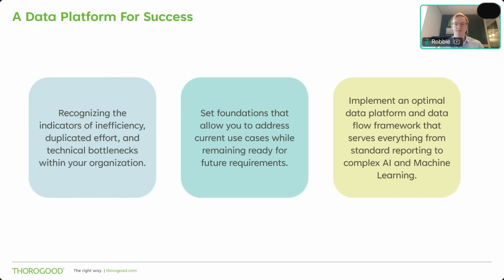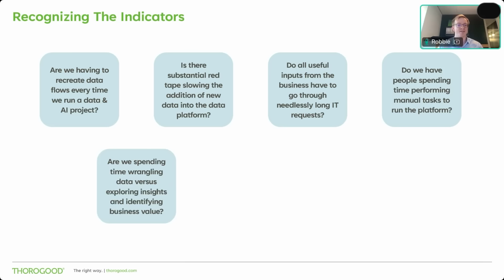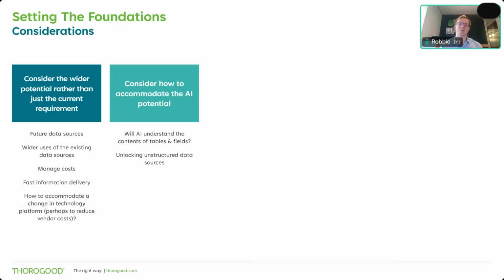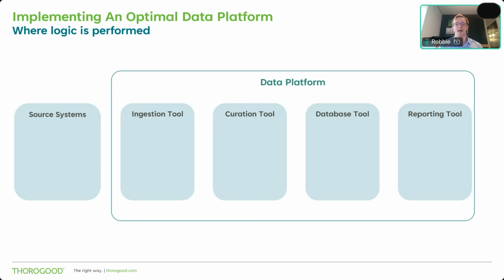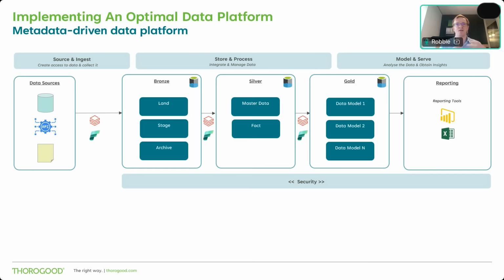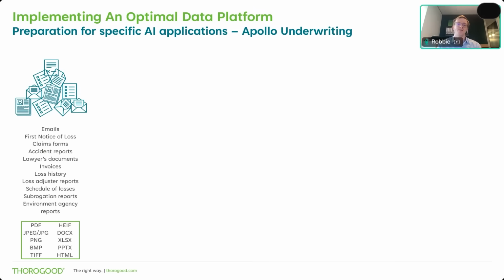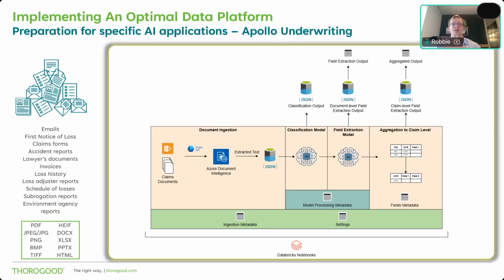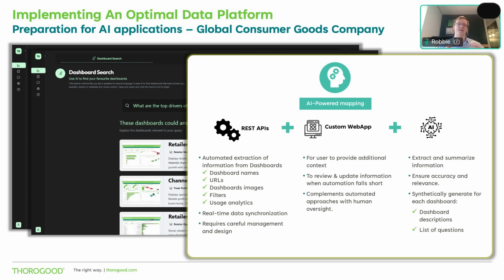Solving Data Inefficiency: Setting Up for Long-Term Success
Many organizations find that adding new datasets or extending toolsets to cater for AI takes too much time and effort. This often stems from technical bottlenecks and a lack of foundational engineering that leads to duplicated effort across teams. In our experience, these hidden inefficiencies mean that a large number of data platforms require a significant rebuild to optimize the successful delivery of modern Data & AI projects.

Thorogood has worked with leading enterprise organizations across industries to engineer data flows that eliminate friction. In this video, we share our experience in identifying and resolving the structural issues that stall progress. We discuss the specific steps required to create a data flow framework that addresses business context while leveraging the power of technologies like Databricks.